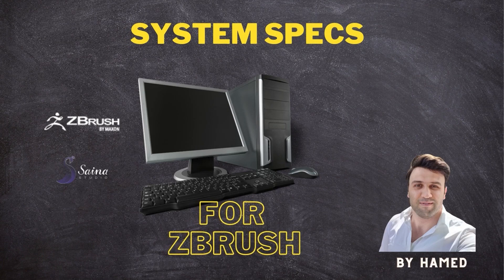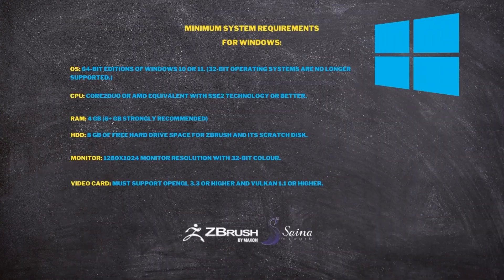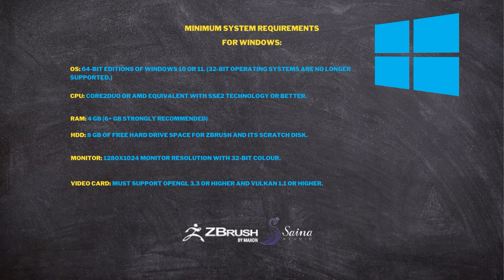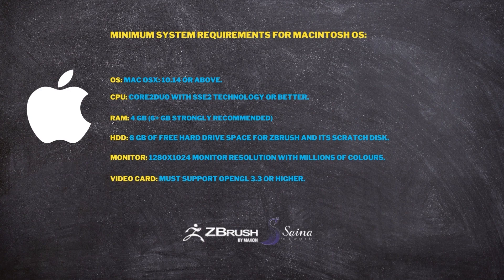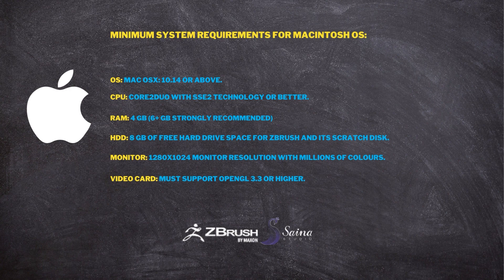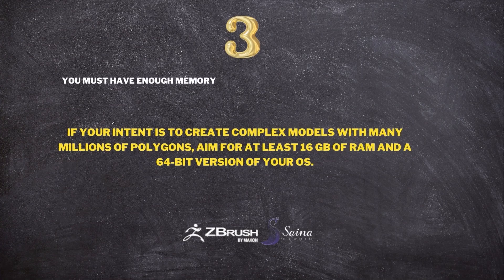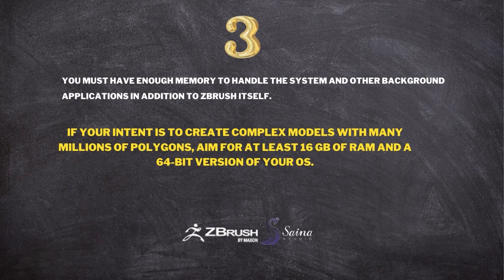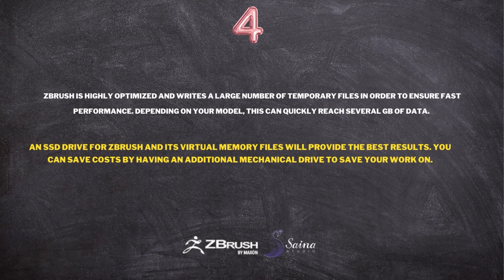Minimum System specs for ZBrush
In this video, I want to talk about the system specs needed for using ZBrush.
ZBrush is CPU-based software, meaning that a special video card is not required to get the best results when running the applications.

ZBrush will work on most computers running Mac OSX and Windows. Simply make sure that your system meets or exceeds the following minimum requirements.